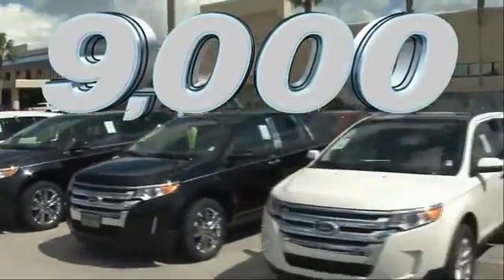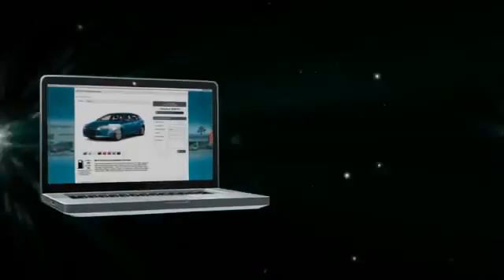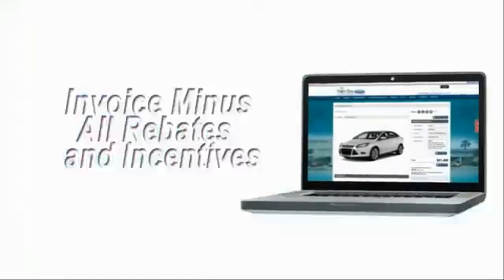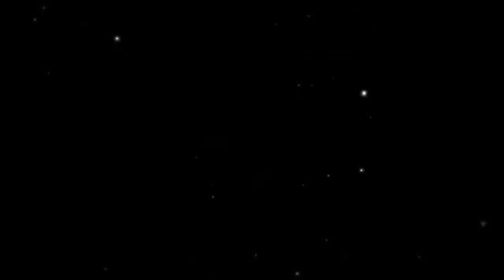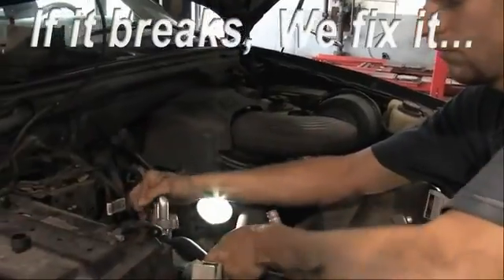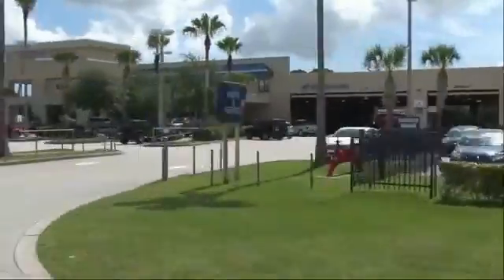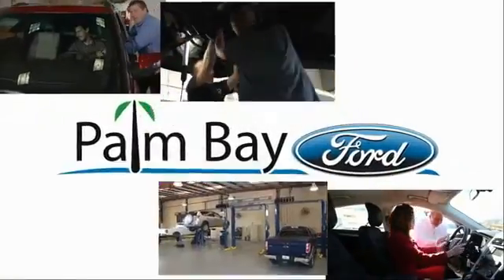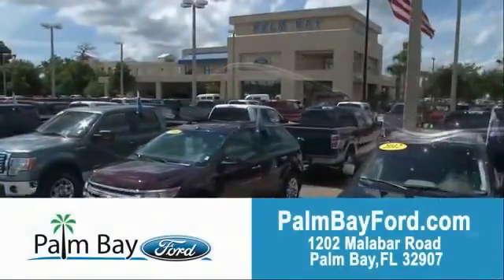2017 Ford Fiesta Palm Bay FL PB12614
2017 Ford Fiesta SE